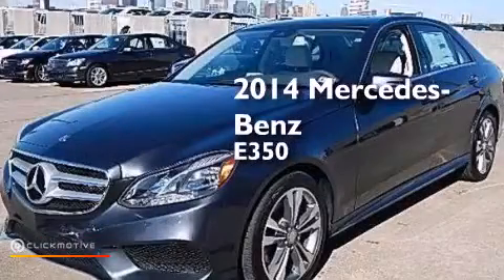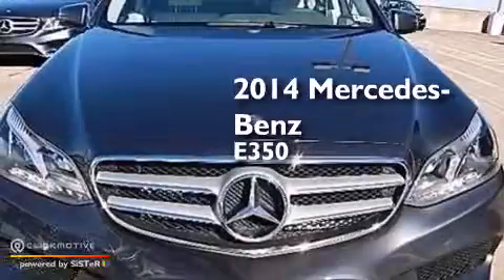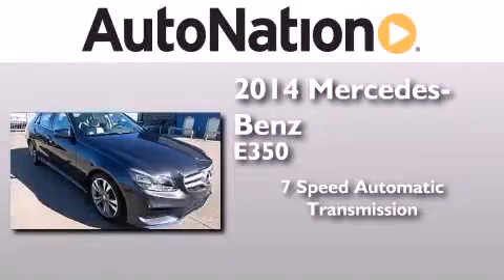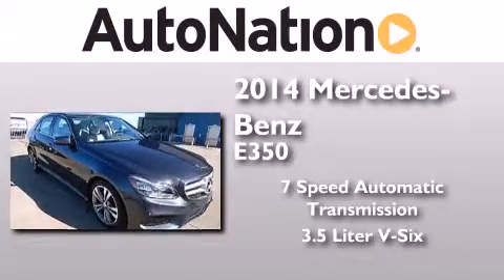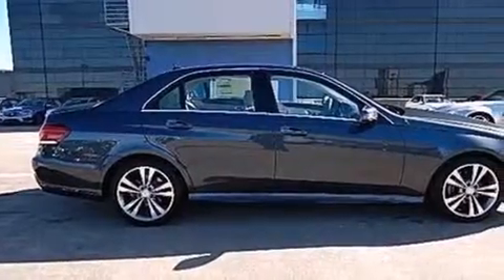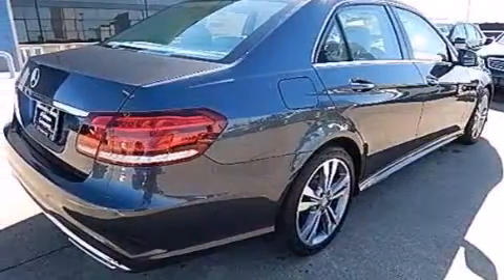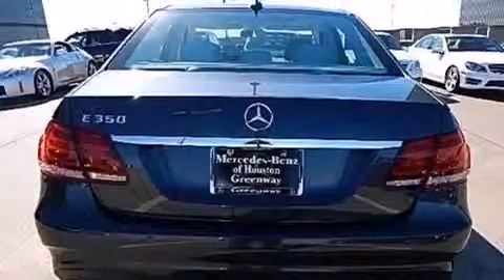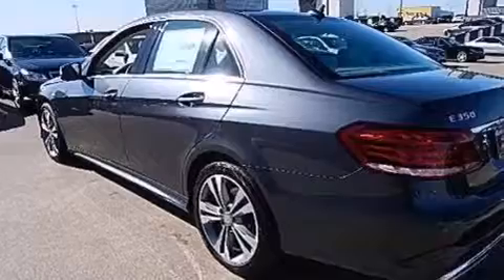2014 Mercedes-Benz E350 Sport Houston TX 77027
We have been honored to serve the Houston TX area , we promise that your experience at our dealership will exceed your expectations ! Year : 2014 Make : Mercedes-Benz Model : E350 Engine : Premium Unleaded V-6 3.5 L/213 Trans . : Automatic Exterior : Steel Gray Metallic Miles : 9 Interior : GRAY/DARK GRAY Mercedes-Benz of Houston Greenway 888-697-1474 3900 Southwest Freeway Houston , TX 77027